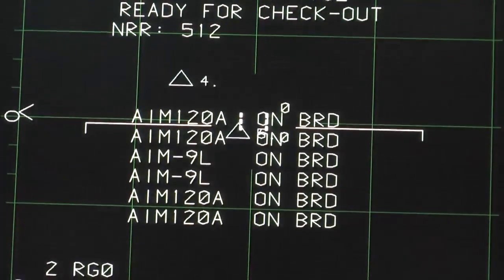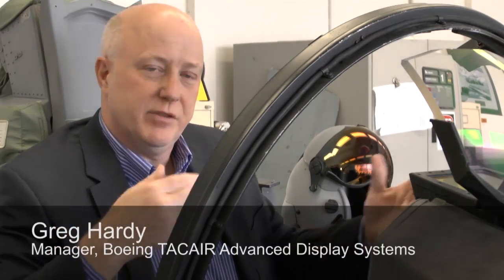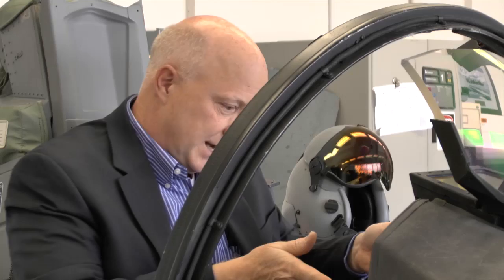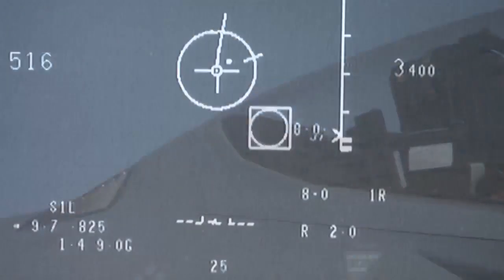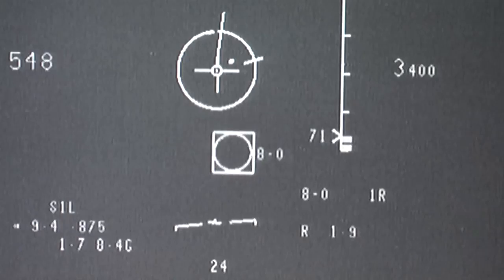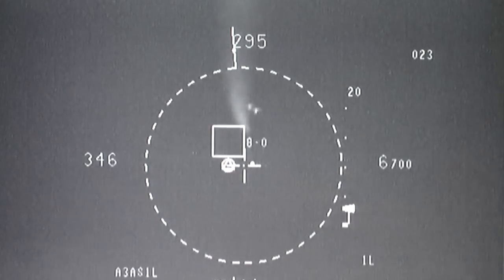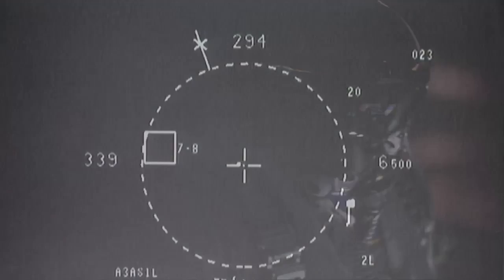Boeing Upgrades the Helmet to Give Fighter Pilots a Digital Edge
The Digital Joint Helmet Mounting Cueing System, updated from the current Joint Helmet Mounted Cueing System, allows air crews to quickly acquire targets just by looking at them in any direction instead of having to turn the entire aircraft toward the target. The new digital system uses LED technology for greater reliability and visual acuity.